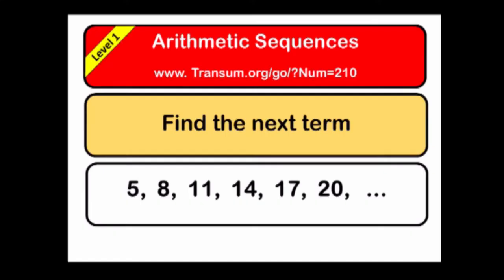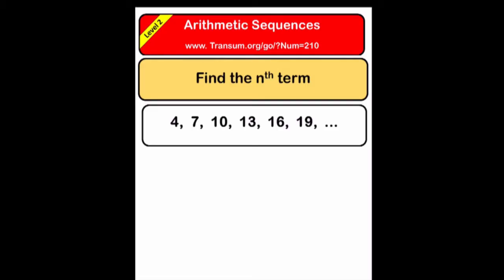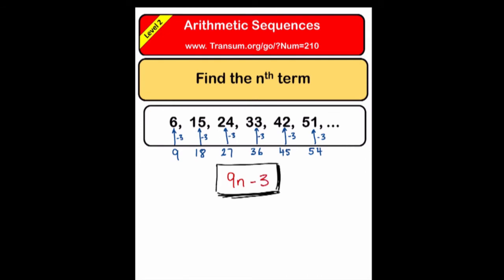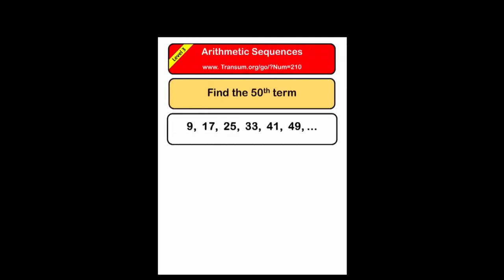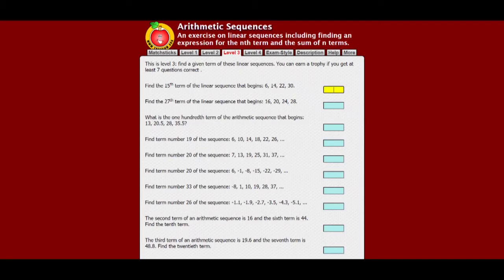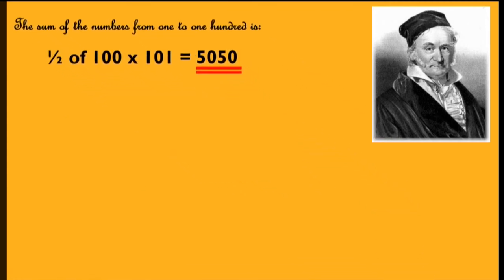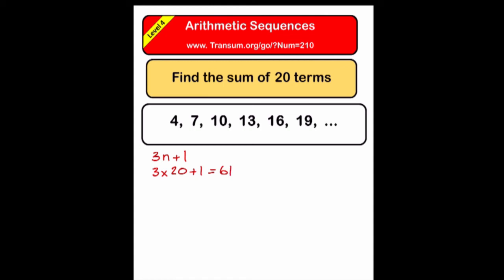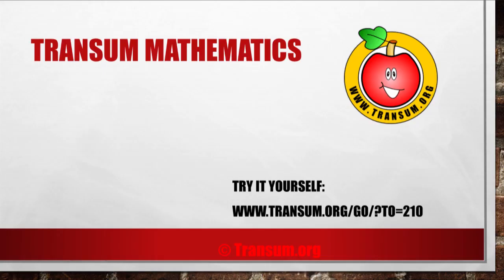Arithmetic Sequences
A reminder of how to find the next term, the nth term and the sum of terms of an arithmetic or linear sequence. This video is to help you do the online, self-marking exercise which can be found here:

Level 1 - 0:10 Find the next term of these linear sequences

Level 2 - 2:10 Find the nth term of these linear sequences

Level 3 - 5:09 Find a given term of these linear sequences

Level 4 - 7:58 Mixed questions about linear sequences and their sums